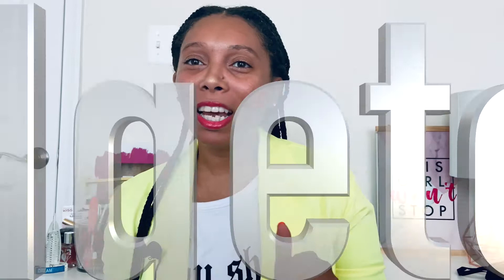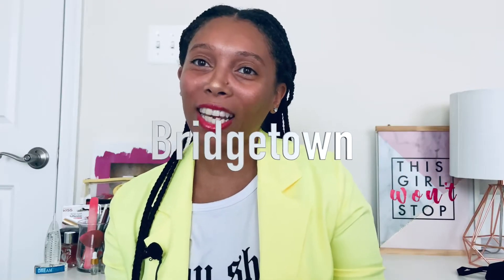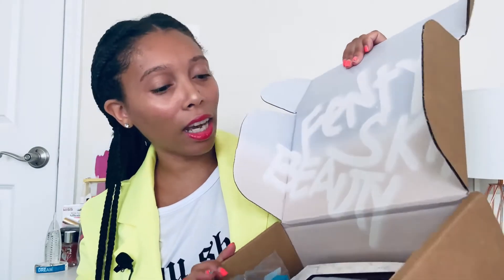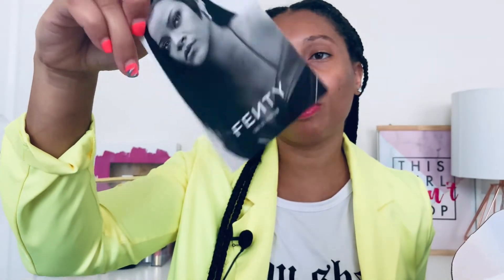Fenty Sample Perfume Review|Fenty EAU DE PARFUM|Is it worth the hype?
This is a review of the new Fenty Perfume Release. The perfume is currently sold out. In the video I will give you my opinion and first thoughts on the perfume.

The fragrance is completely sold out.

Retail cost: $120

Notes: Magnolia, Blueberry, Tangerine, Vanilla, Musk, Hyacinth, Bulgarian Rose Absolute, Incense, Patchouli, Bergamot, Coconut, Geranium

My filming equipment:
Back drop:

Backdrop stand:

Ring Light:

How I edit: I use iMove and Final Cut Pro to edit videos using my MacBook and iPad.

MacBook Pro 13in

iPad 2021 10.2 in 64 GB: